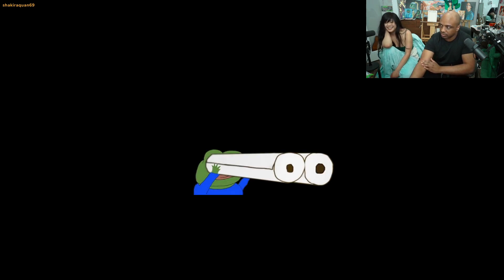Lacari Tells Quqco About Issues With His Big Package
Please check out their channels!